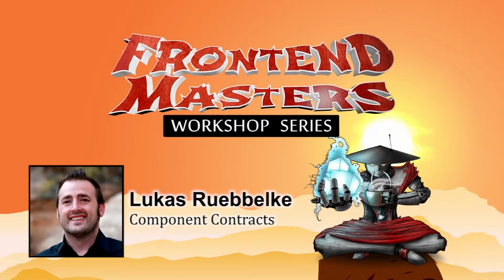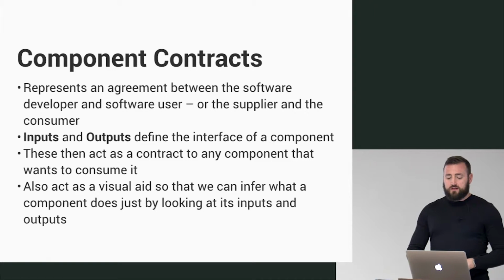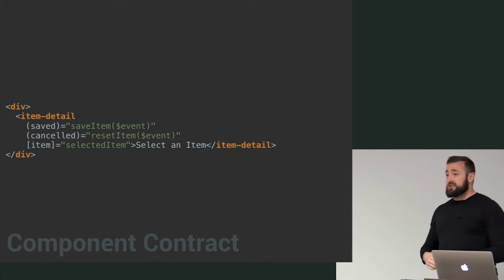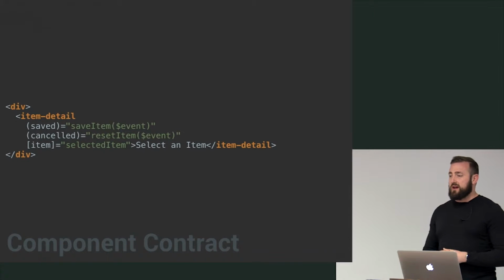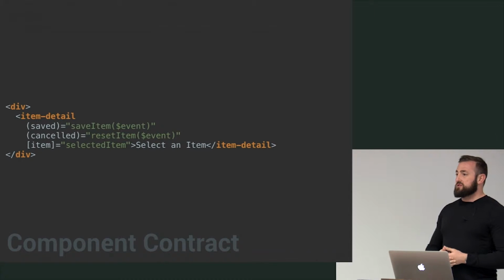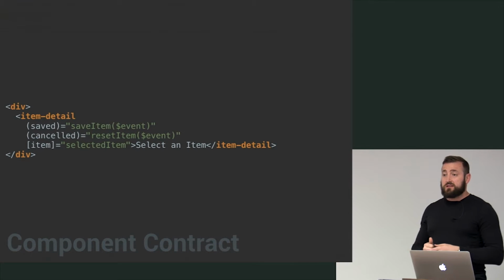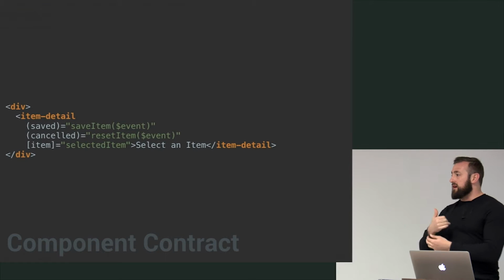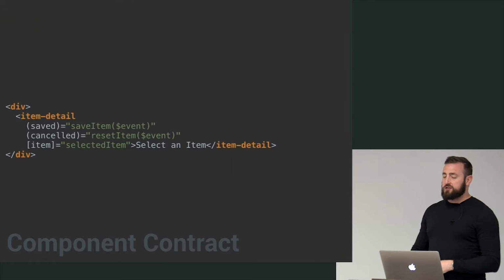Component Contracts - Building Web Applications in Angular 2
Component contracts represent an agreement between software suppliers and consumers. Inputs and outputs are defined and enforce how the component will be consumed.